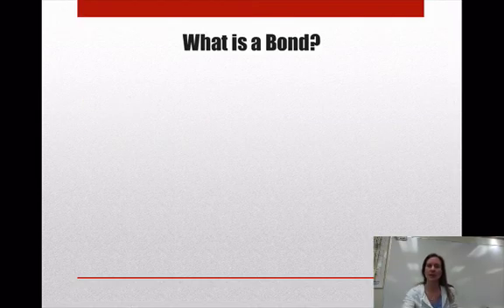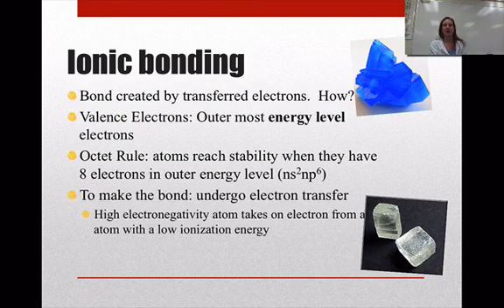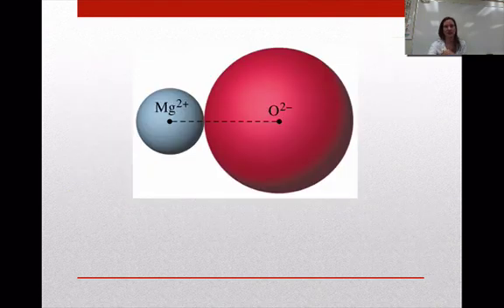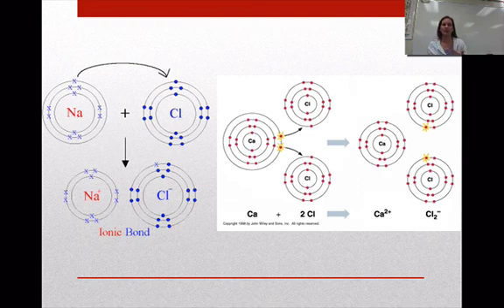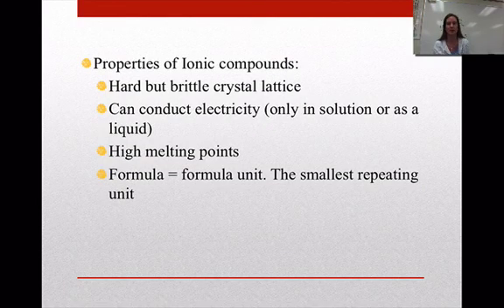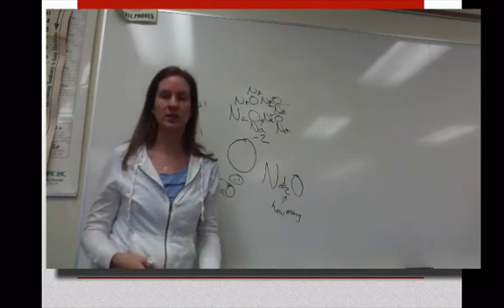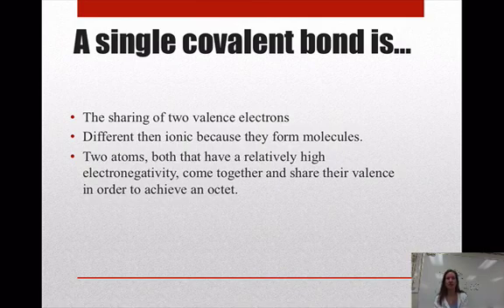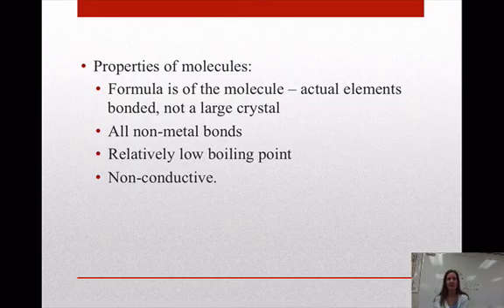Unit 5 video #1: ionic vs covalent bonds